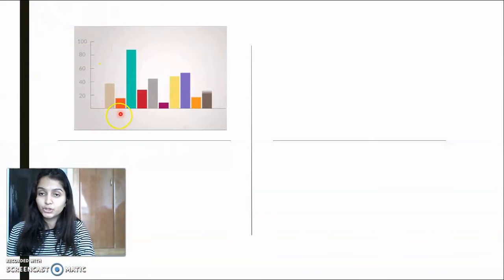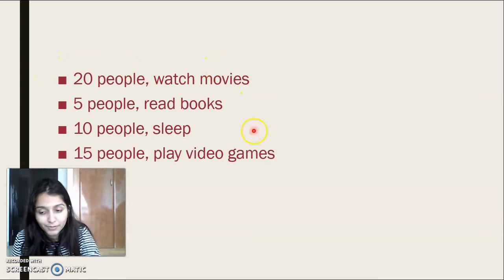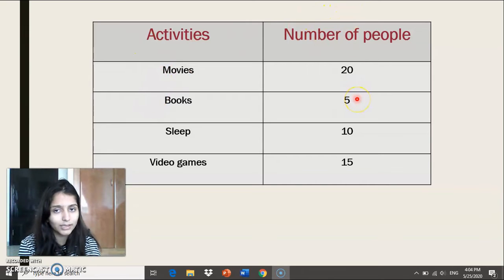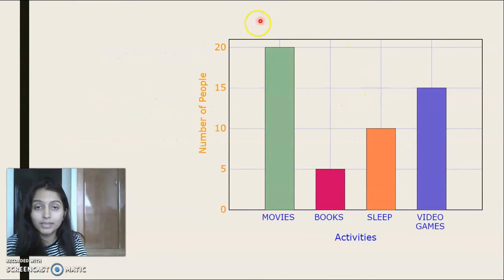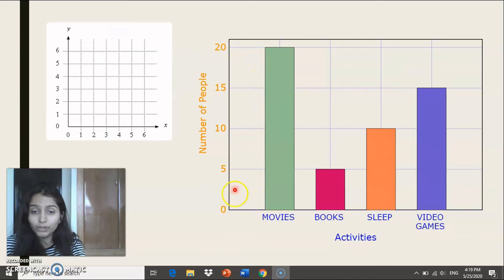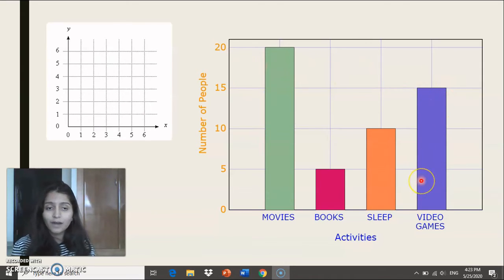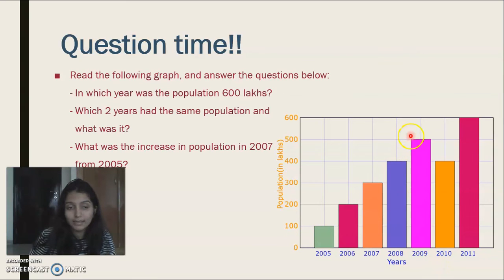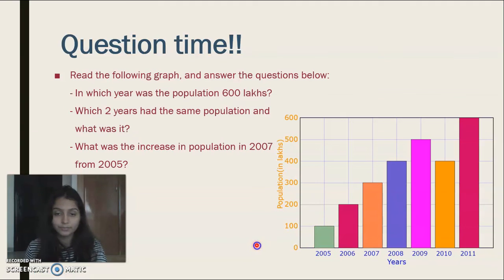Data Handling: Types of Graphs, and Bar Graphs | Lesson 2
Today, we will be looking at the Types of Graphs, and working of Bar Graphs!! :)
By: Insiyah